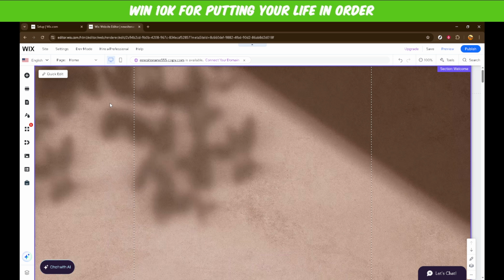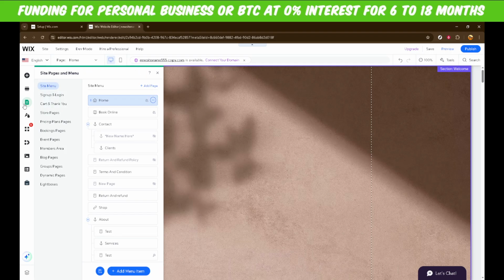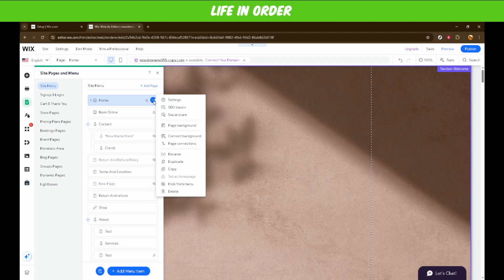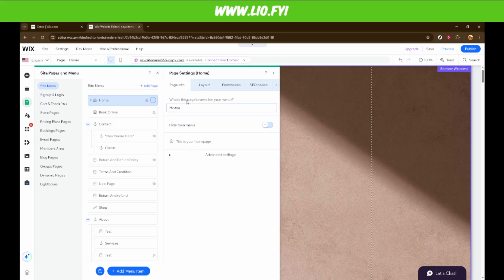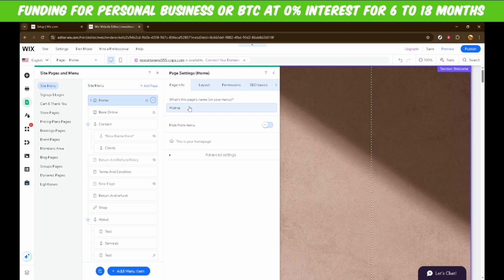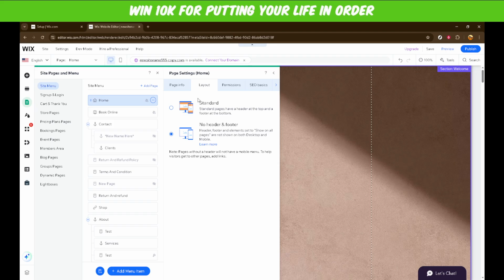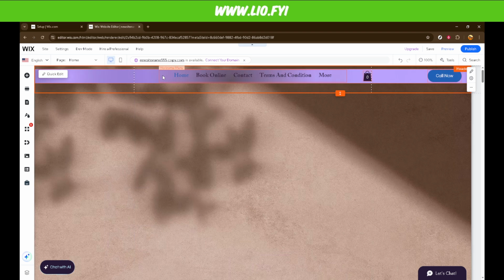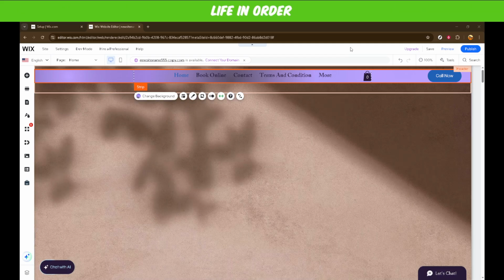How To Add Header On Wix Website Tutorial { 2025 edition }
How To Add Header On Wix Website Tutorial